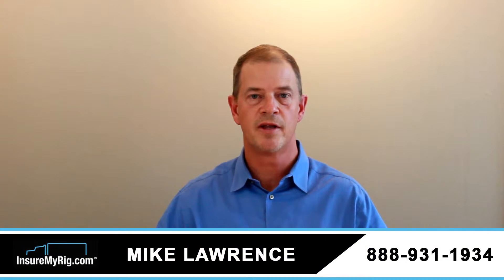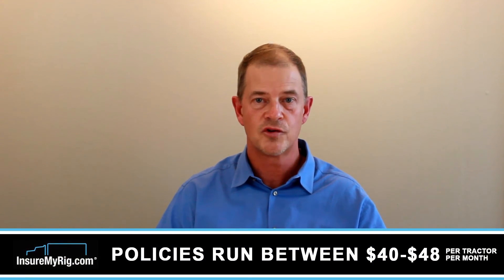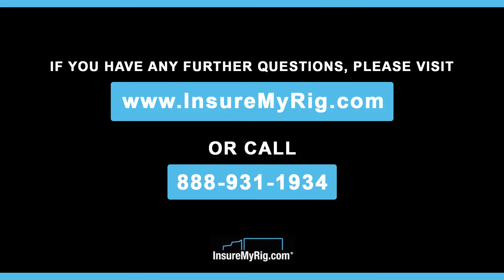InsureMyRig.com - What Is Bobtail Insurance?